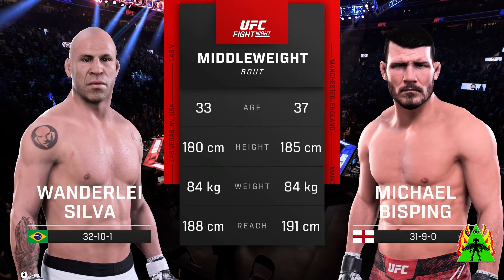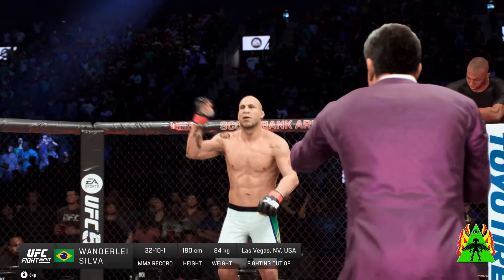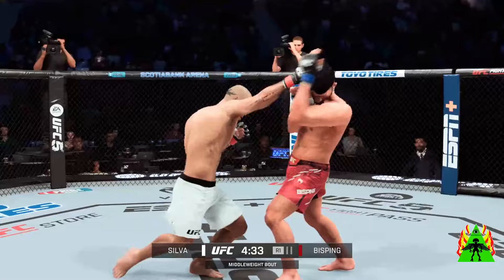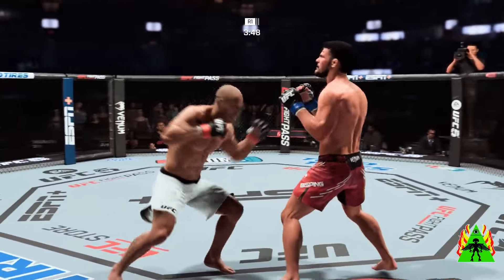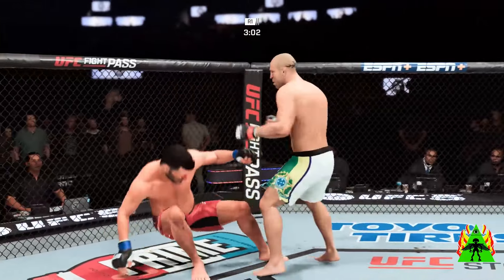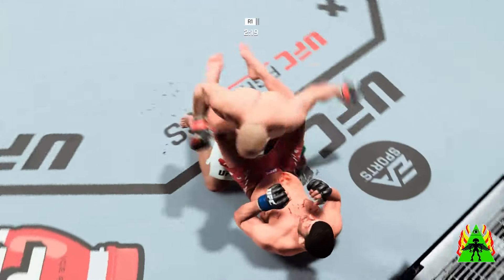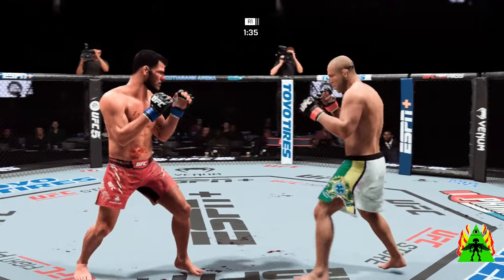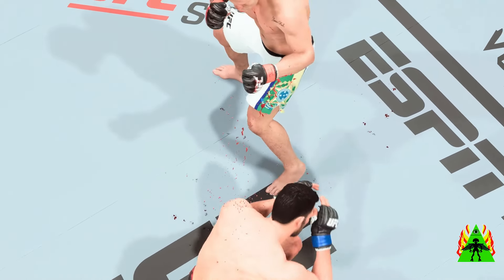UFC 5 - SILVA VS BISPING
Ahead of UFC 110, the highly anticipated middleweight clash between Wanderlei "The Axe Murderer" Silva and Michael "The Count" Bisping is generating significant buzz among MMA fans. This matchup pits two contrasting styles and personalities against each other in what promises to be an explosive encounter.

Wanderlei Silva, known for his aggressive fighting style and intimidating presence, enters the octagon looking to reassert himself as a force in the middleweight division. The Brazilian legend is renowned for his unrelenting pressure and devastating striking, particularly in close quarters. Silva's approach is straightforward – he aims to overwhelm his opponents with a barrage of attacks, leaving little room for respite.

On the other side, Michael Bisping brings a more technical and strategic approach to the fight. The British fighter has been steadily climbing the ranks and sees this bout as an opportunity to prove himself against a seasoned veteran. Bisping's game plan likely revolves around using his footwork and range management to avoid Silva's power while picking him apart with precise strikes.

The lead-up to the fight has been marked by intense verbal exchanges, with both fighters engaging in psychological warfare. Bisping has demanded respect, while Silva has promised a brutal finish, adding fuel to the already heated rivalry.

UFC President Dana White has downplayed the notion of this being a do-or-die situation for Silva, emphasizing that the outcome's impact will depend on how the fight unfolds. This suggests that both fighters have much to gain – and lose – in this high-stakes matchup.

As the fighters prepare to step into the octagon, fans can expect a clash of styles that will test both men's strengths and weaknesses. Silva's aggressive onslaught will be pitted against Bisping's technical prowess, setting the stage for a potentially thrilling and unpredictable battle at UFC 110.